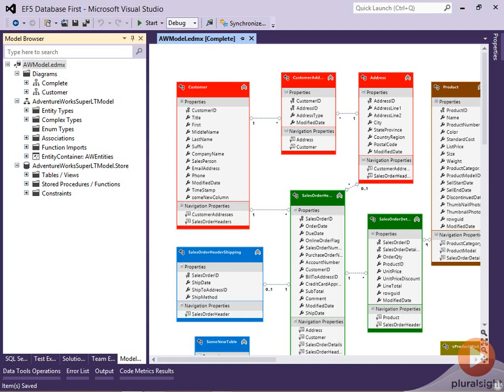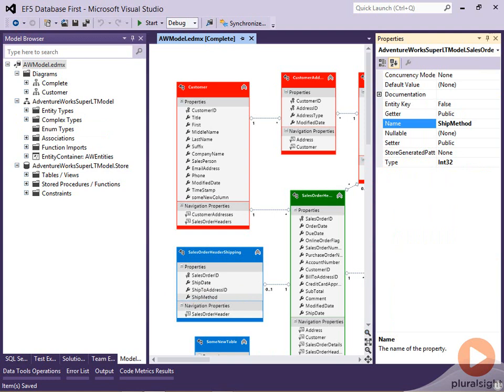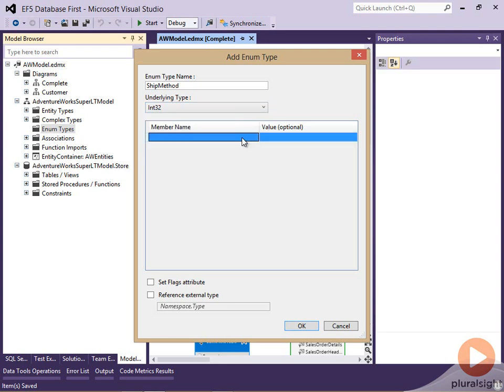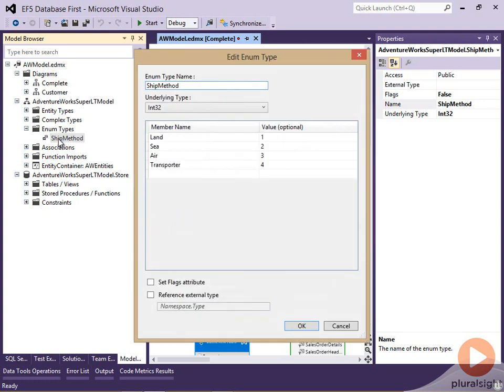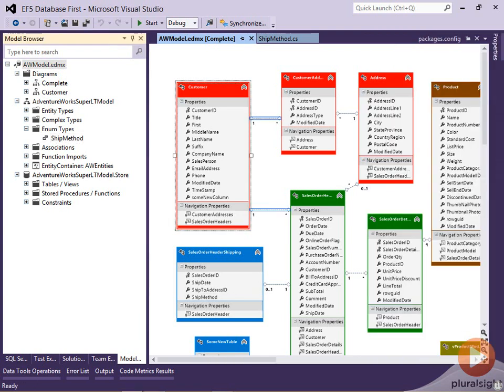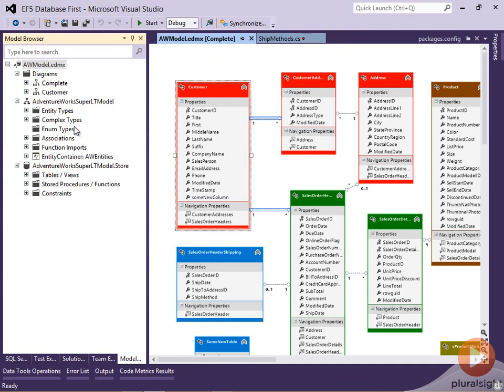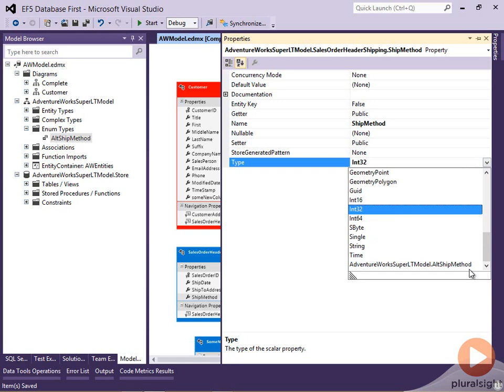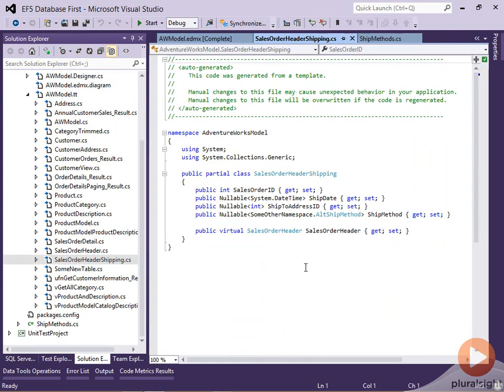9 Using Enums with your Entity Data Model